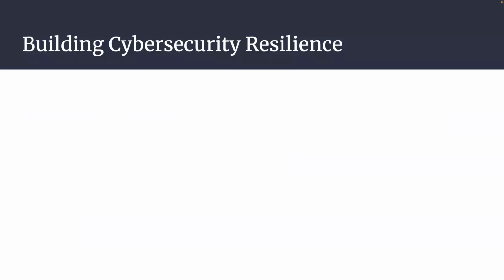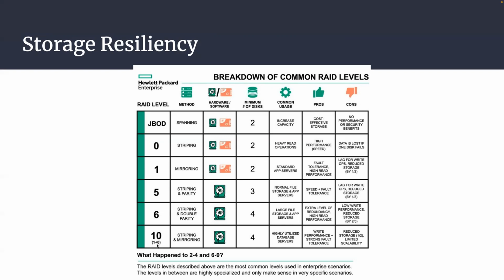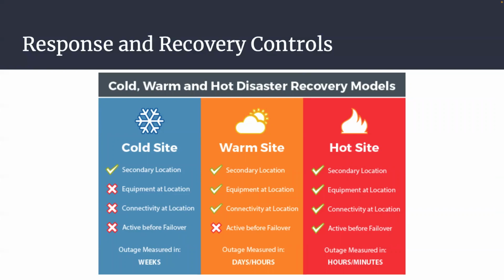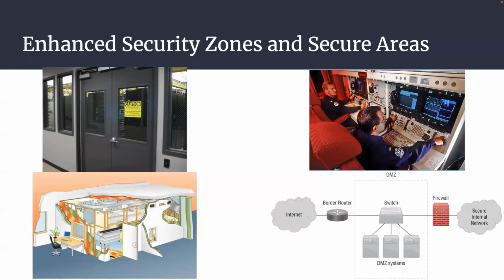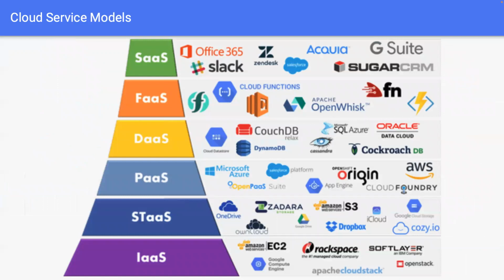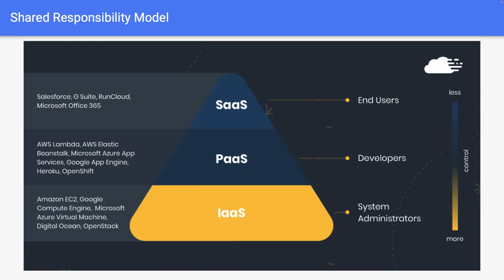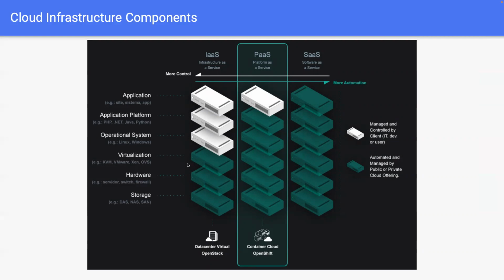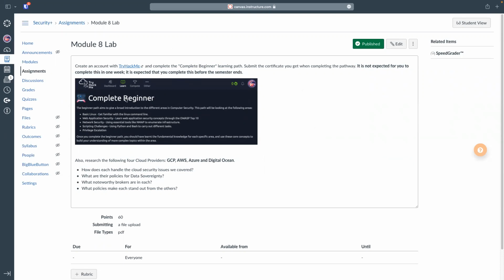CIS 75: Module 8